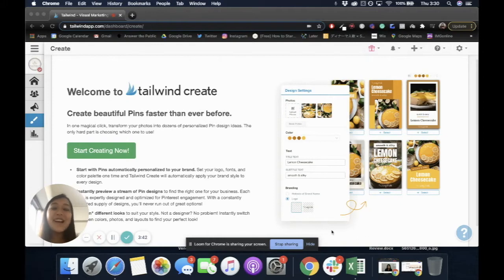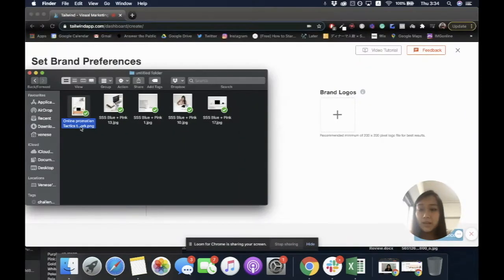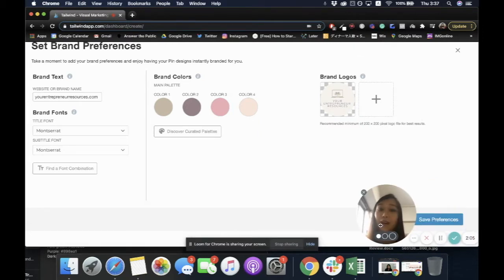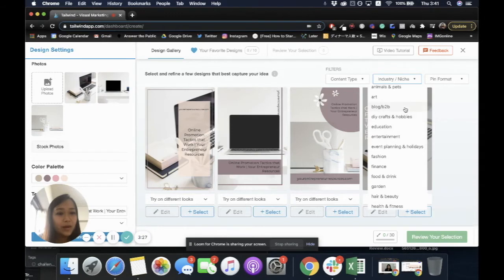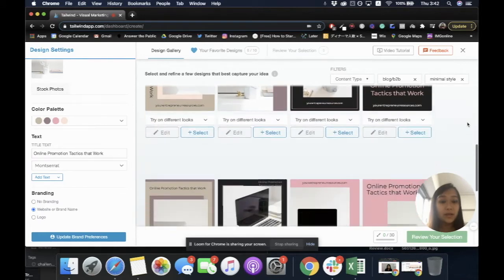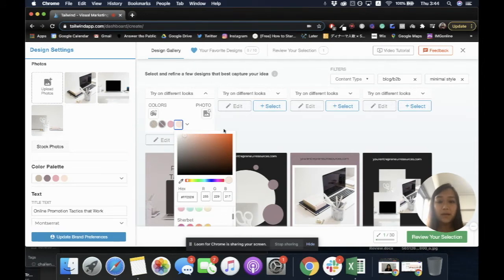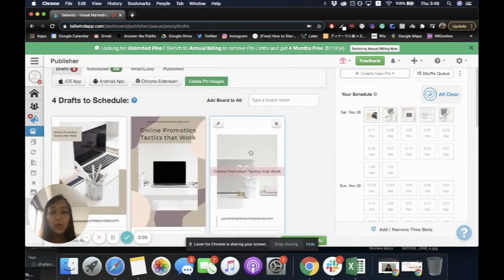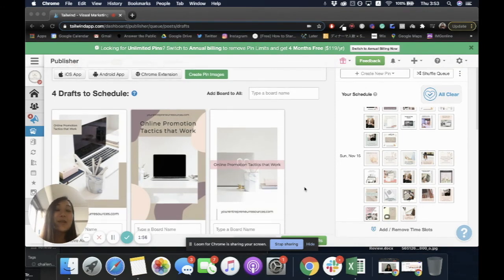How to Create Pinterest Pins SUPER QUICKLY: 30 Pins under 3 minutes | Tailwind Create Review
Have you ever spent hours and hours creating Pinterest pins? Well, I have. But not anymore!

Creating Pinterest Pins can take such a long time and it can get very frustrating. I discovered this tool and I'm so excited to jump on here quickly and show you! Discover exactly how to create Pinterest Pins super quickly through this tailwind create review. Learn how to make Pinterest Pins in bulk. Through these Pinterest marketing tips, you will know exactly how to use Pinterest for business or for blogs, how to create beautiful Pinterest pins and all the Pinterest tips and tricks you need!

🥳 FREE Courses I love 🥳

🤓 Courses I love 🤓